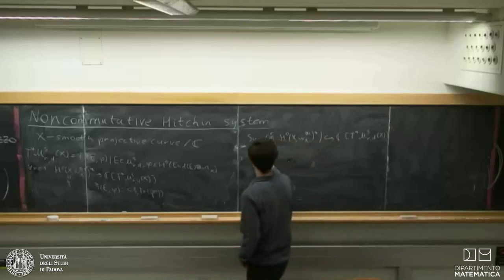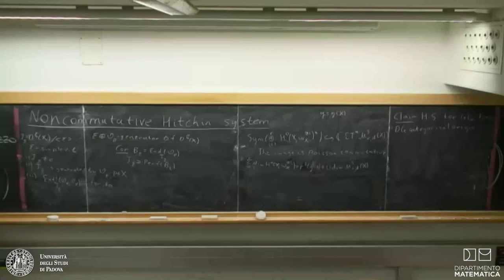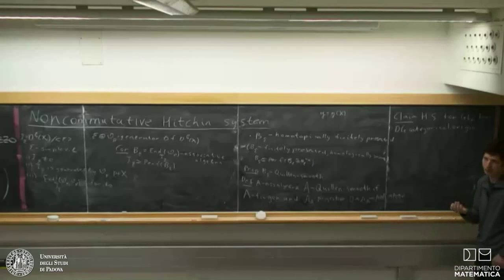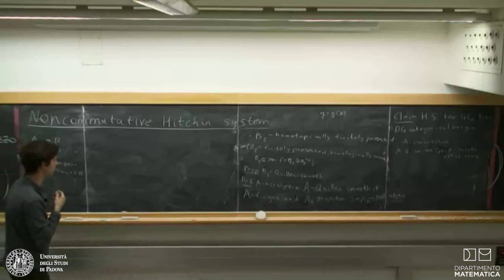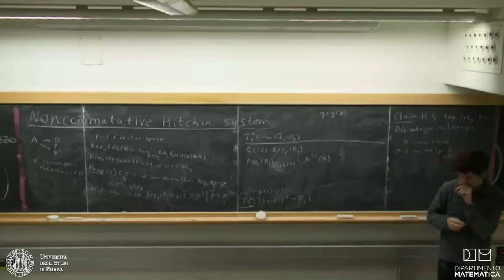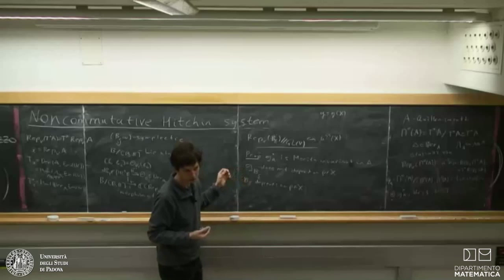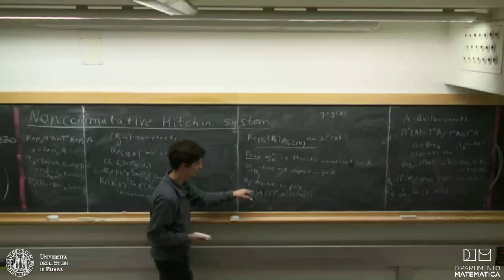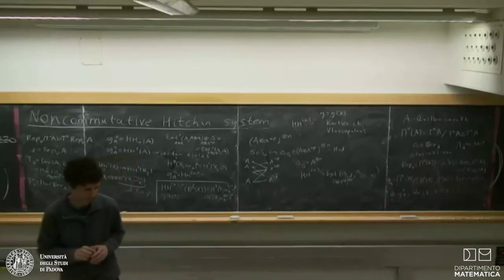Alexander I. Efimov - Noncommutative Hitchin system